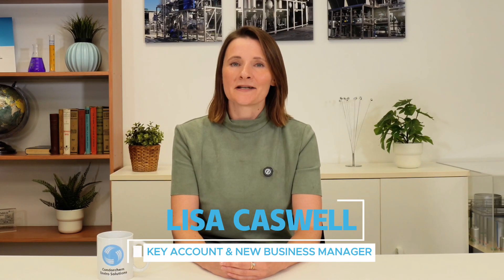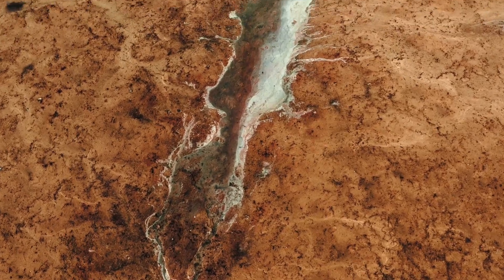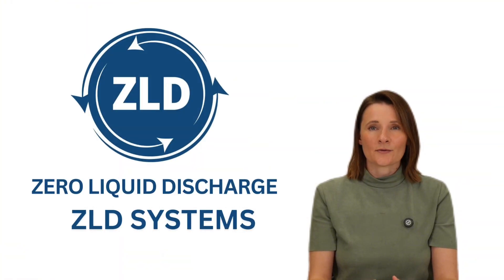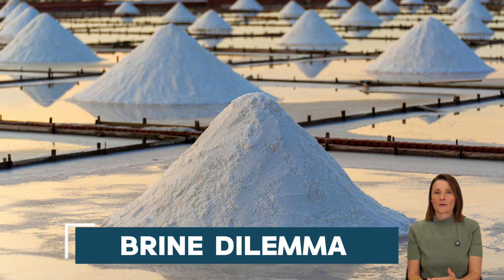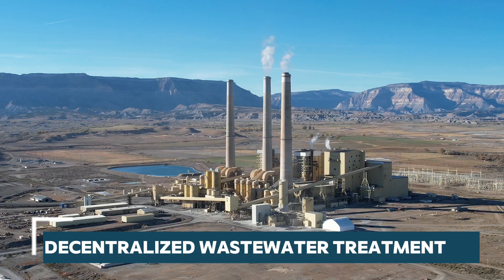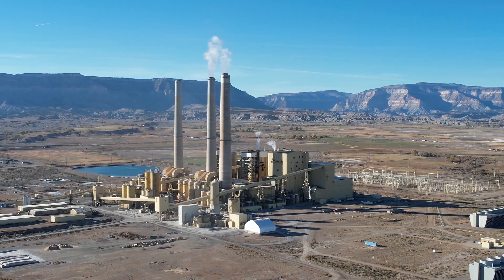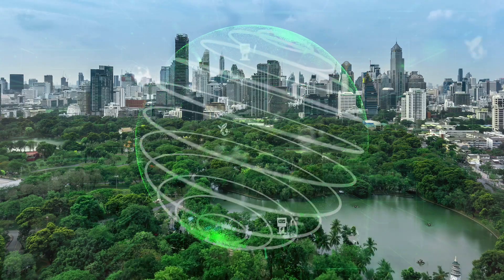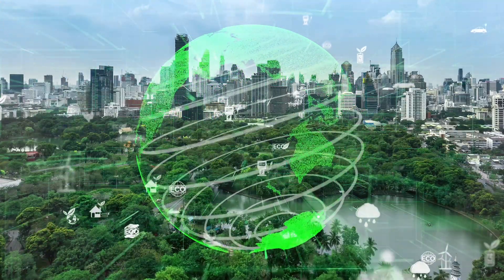Top wastewater treatment trends in 2026 and beyond - Innovations, challenges and future solutions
Learn about the most important trends shaping the future of industrial wastewater treatment in 2025 and beyond.

In this video, we explore how cutting-edge technologies like the Internet of Things (IoT), AI, and digital twins are enhacing the performance of wastewater treatment plants.

Additionally, we examine the potential role of advanced materials, such as nanoparticles, in the future of wastewater treatment.

We introduce emerging decentralized wastewater solutions, Zero Liquid Discharge (ZLD) systems, and strategies for managing complex pollutants like PFAS and high-salinity brines.

We also cover how ESG (Environmental, Social, and Governance) goals are driving innovation and investment in the sector.

Whether you're an industry professional or someone who cares about the future of water, this video provides valuable insights into the current landscape and future direction of industrial water management.

Topics Covered:

1. IoT & AI in smart water systems
2. Digital twins for plant optimization
3. Advanced materials and nanotechnology
4. PFAS and brine treatment challenges
5. Decentralized and modular treatment solutions
6. ZLD systems and water reuse
7. The impact of ESG on wastewater strategies